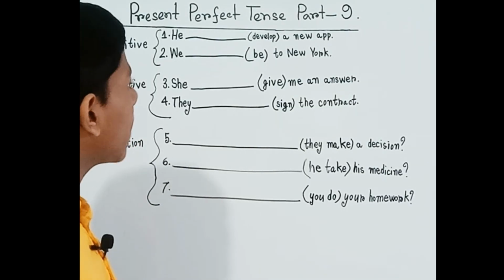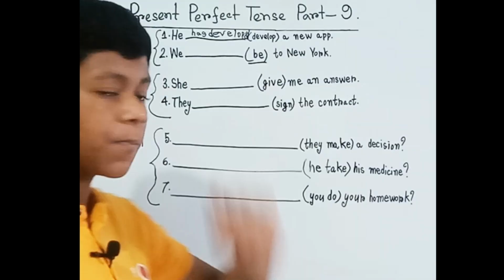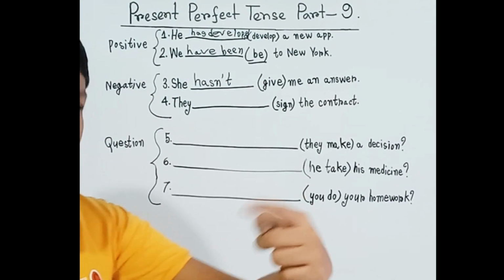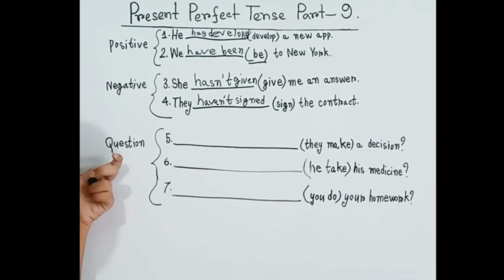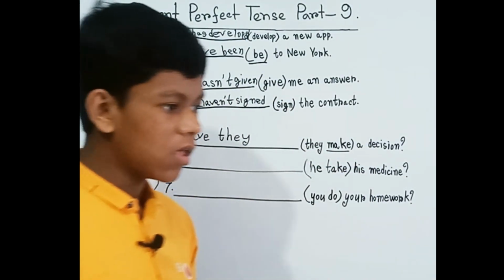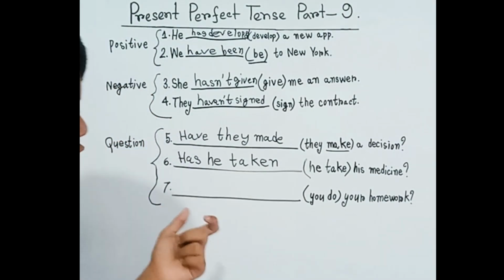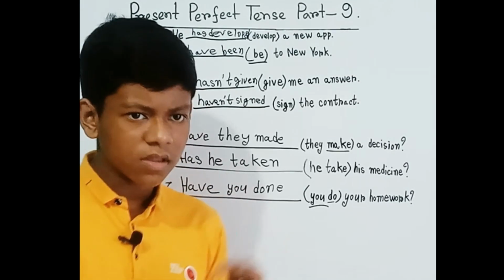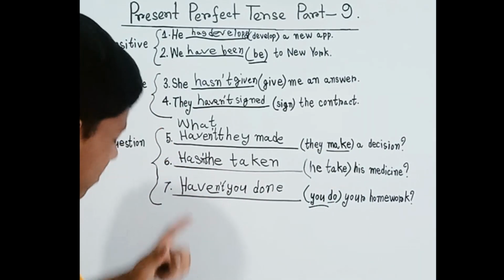Present Perfect Tense Part – 09 | Easy English Lesson with Examples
Present Perfect Tense Part – 09 | Full English Lesson
In this video, you will learn the Present Perfect Tense in a simple, easy way. This lesson includes clear explanations and practical examples to help you understand and use the tense correctly in daily life conversations.

⭐ What You Will Learn:
How to use the Present Perfect Tense
Structure: has/have + past participle (V3)
Daily life example sentences
Common mistakes to avoid
Practice sentences for speaking

📌 Example Sentences:
I have completed my homework.
She has visited the museum.
They have learned many new words.